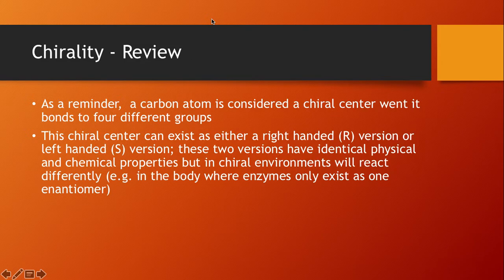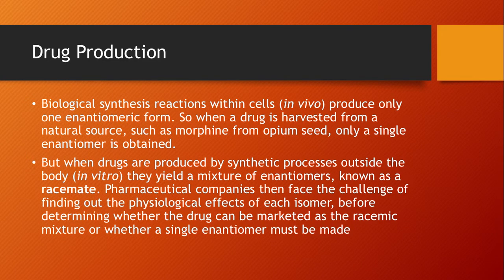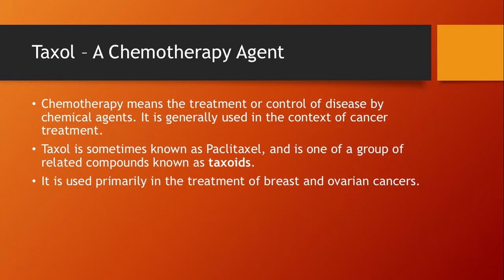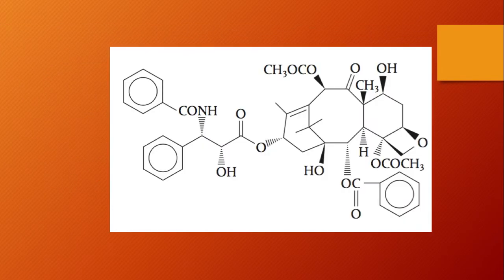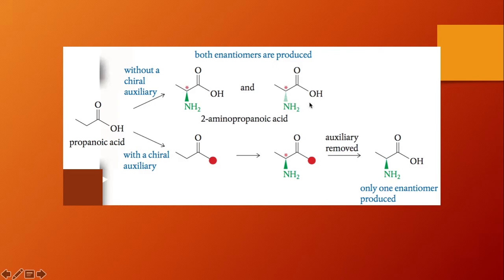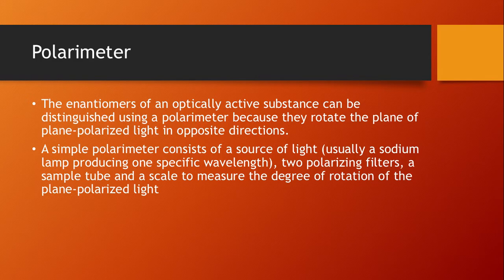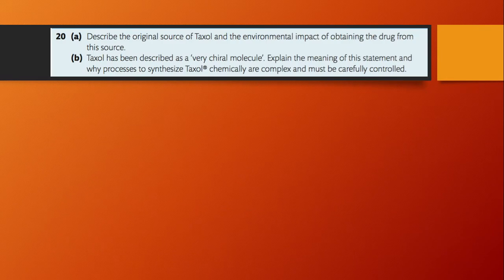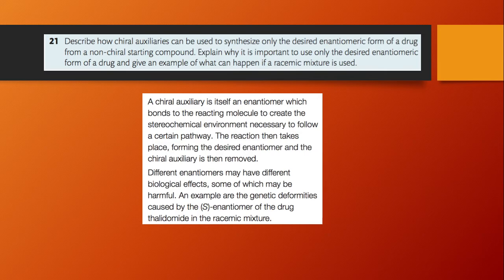Lesson 8 - Taxol (HL)